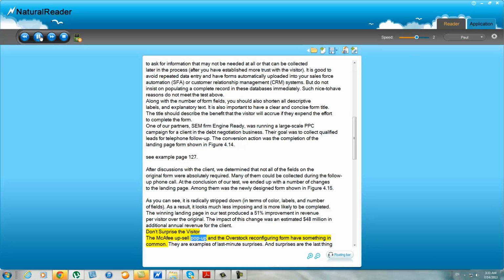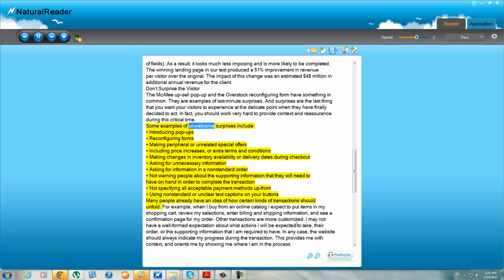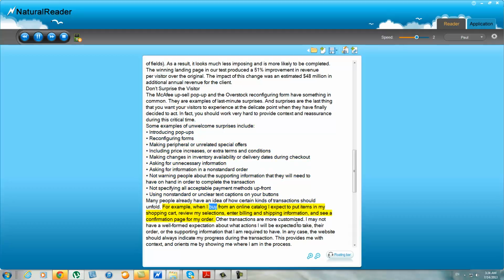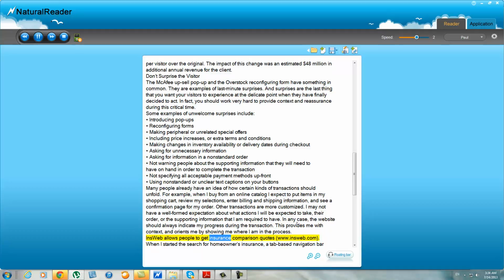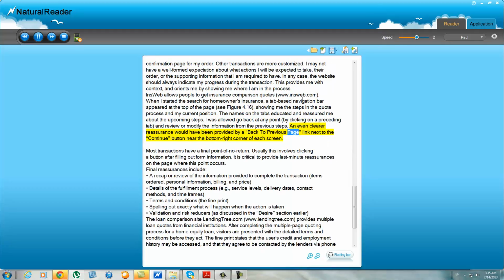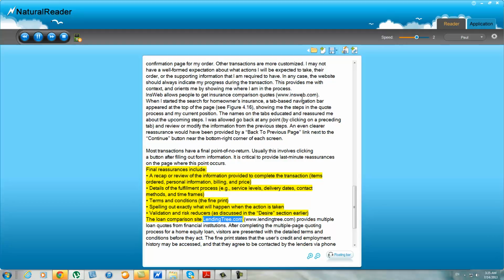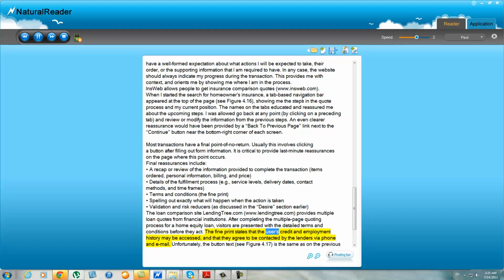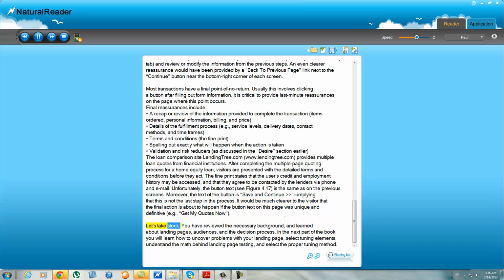capture-19 landing pge -end chapter 4 form checkout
capture-19 end chapter 4  form checkout